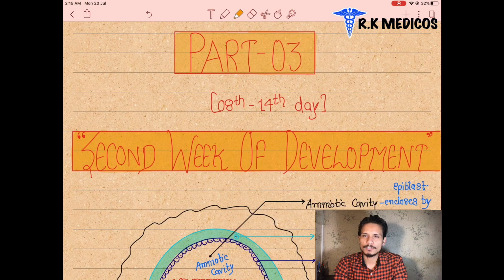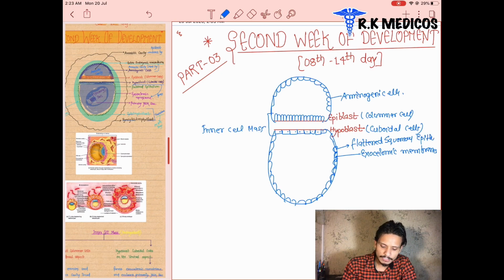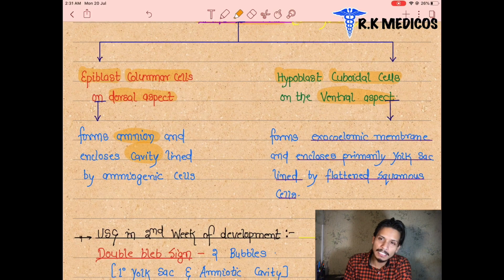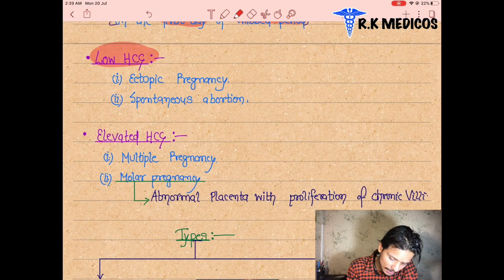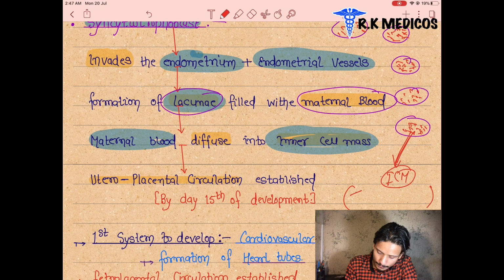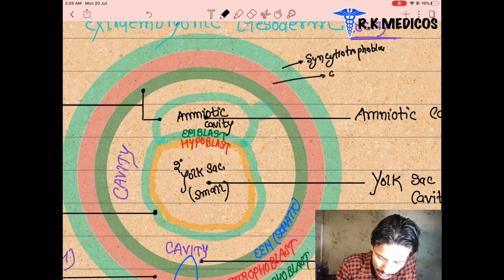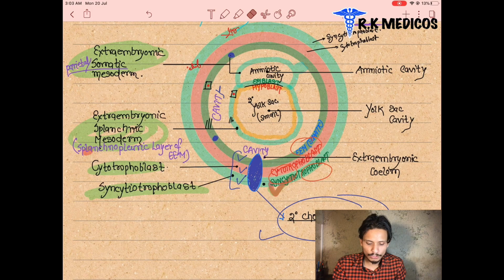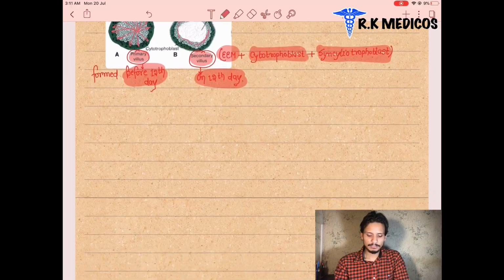EMBRYOLOGY || SECOND WEEK OF HUMAN DEVELOPMENT || PART-3 || R.K MEDICOS